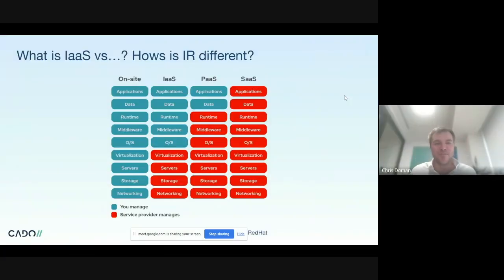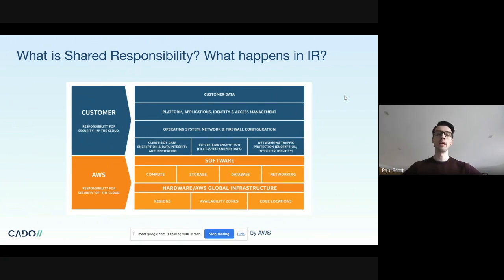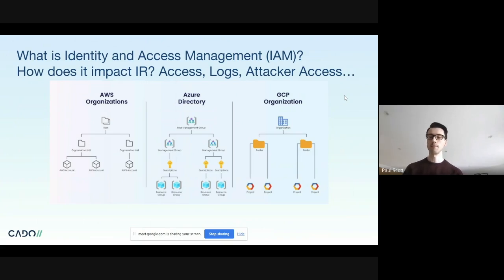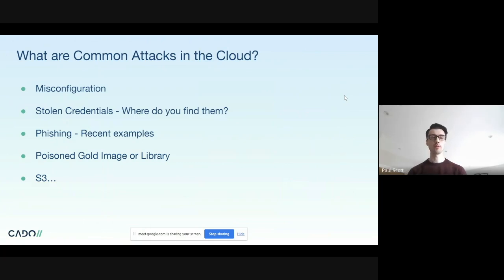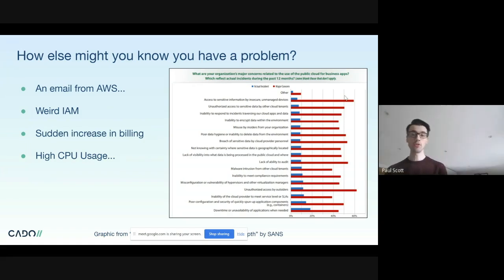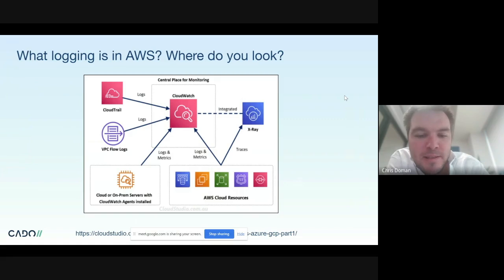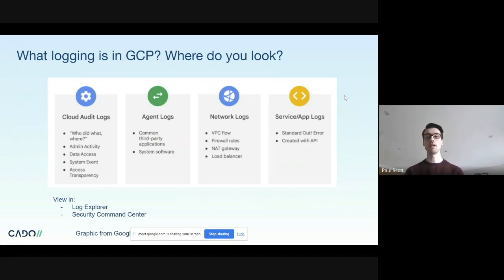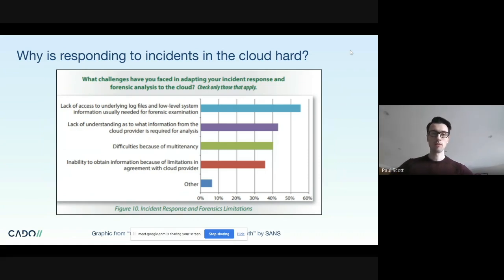Cloud Security Fundamentals for Forensics & Incident Response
Join Cado Security cloud experts to discuss cloud security fundamentals for forensics and incident response. In this video we discuss topics including the difference between laaS, PaaS and SaaS, the shared responsibility model in the context of incident response, the concept of Shared Fate and more!
For more information on how to streamline incident response in the cloud, check out our technical playbook, The Ultimate Guide to Automating Incident Response